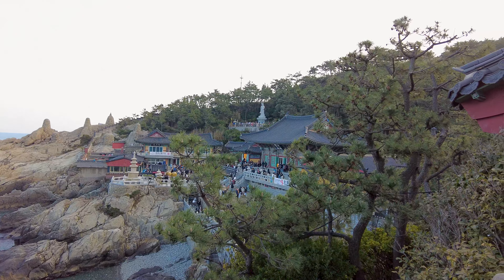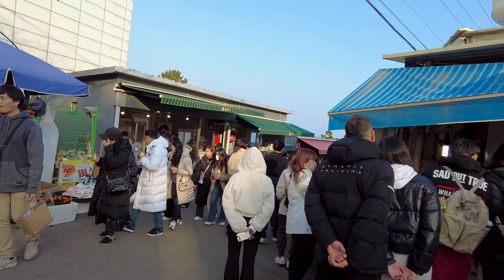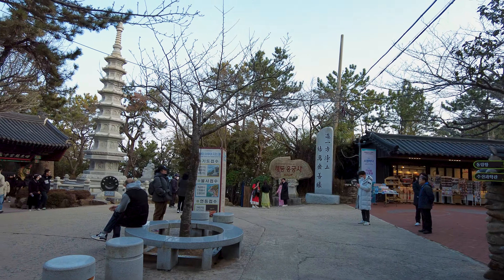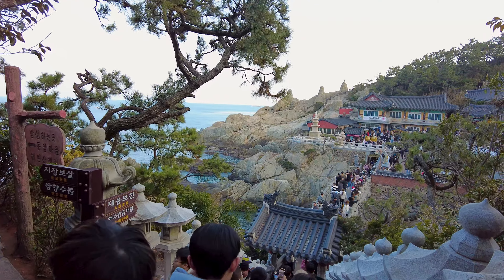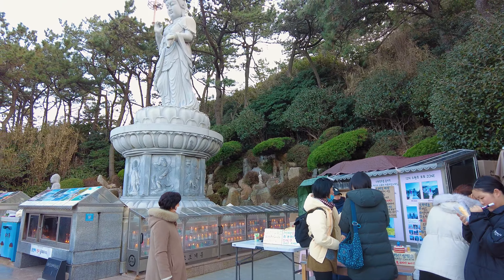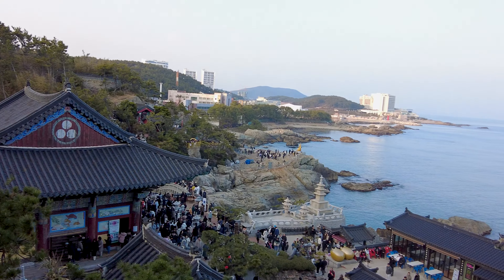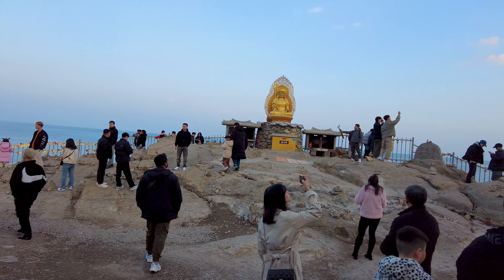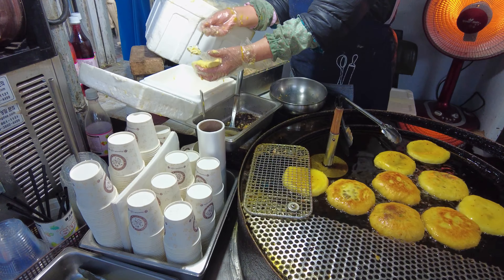Haedong Yonggungsa Temple Busan | South Korea | 4K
Haedong Yonggungsa temple 해동용궁사  is one of the top attractions in Busan South Korea. Its a beautiful Buddhist temple and unlike many other temples its located right by the sea, offering stunning views of the ocean.
Tourists from all over the world visit this temple to enjoy its serene beauty, to pray and to meditate.
The colorful architecture, intricate carvings, beautiful statues of Buddha and 3 story pagoda are one of beauty elements of this site. If you are visiting south Korea, then you must visit this site. Trust me its peaceful.

If you are interested in temples, then you should check our video on Big Buddha in Phuket Thailand.

Chapters
00:00. Intro:
00:18. How to get to this site
00:36. Nearby Food Market
01:03. Chinese zodiac and pagodas
01:36. Towards temple
01:58. Main Temple grounds
03:01. Sun shine platform